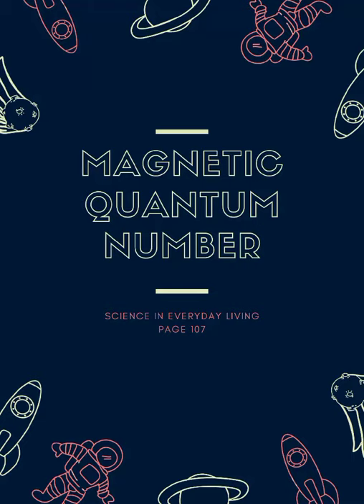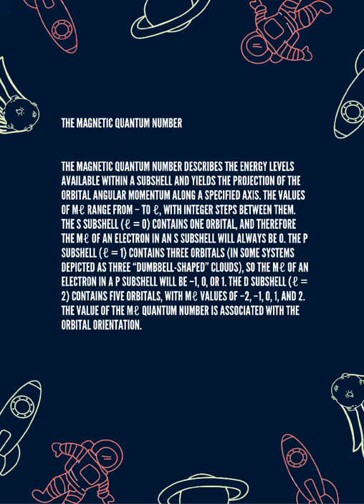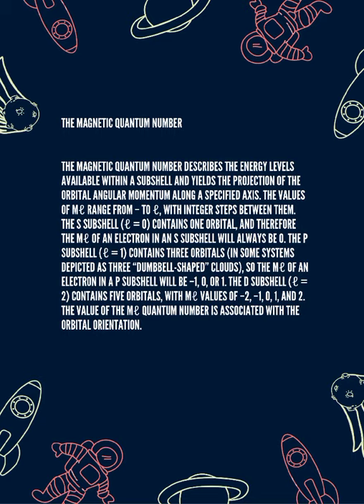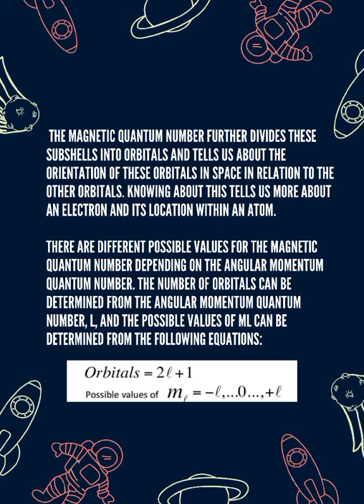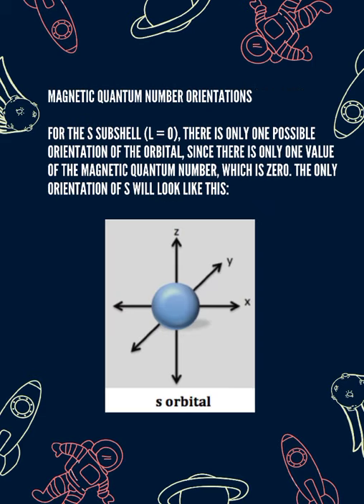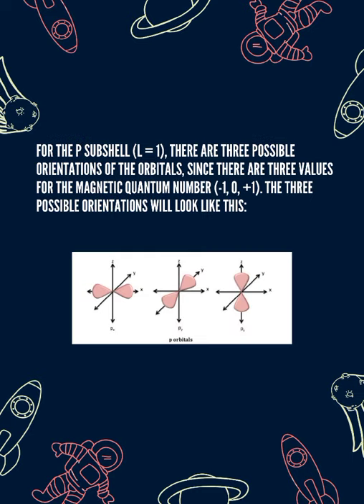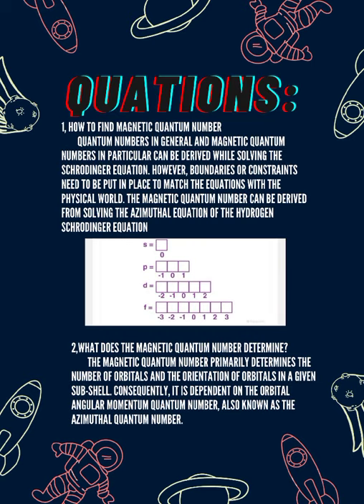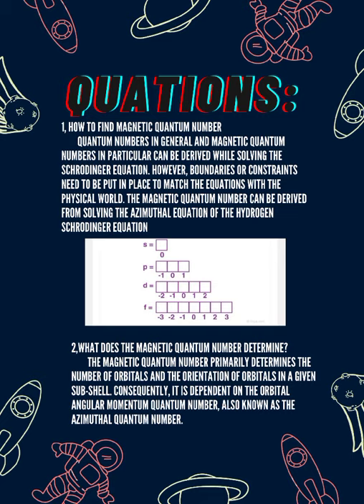November 23, 2021